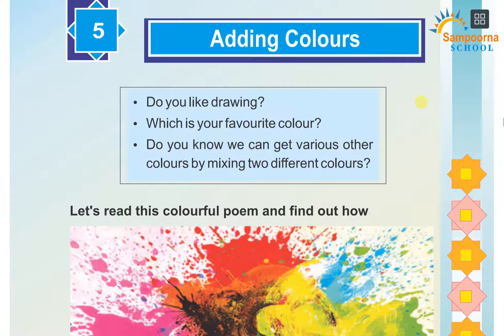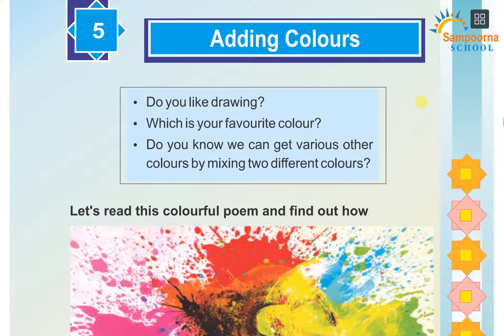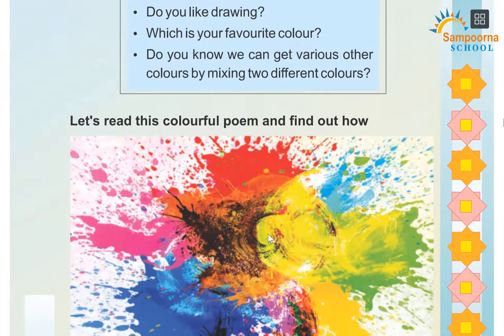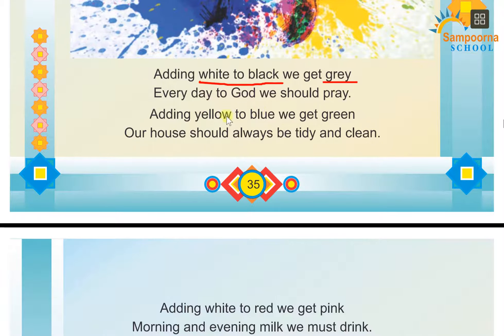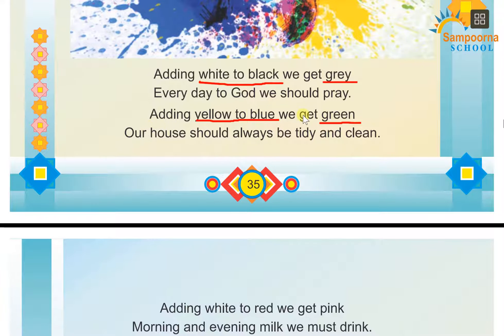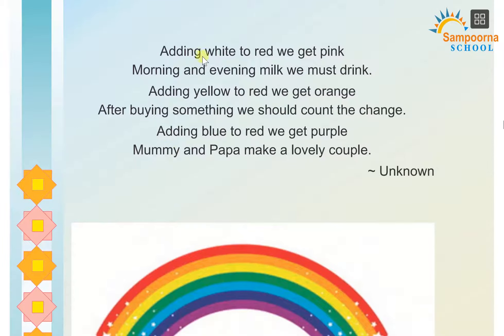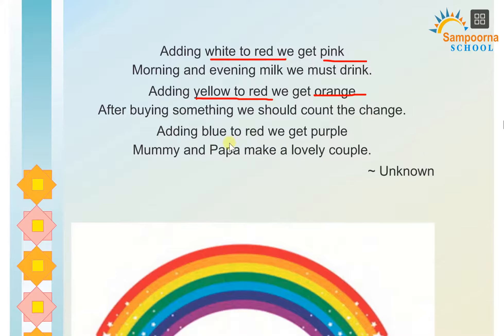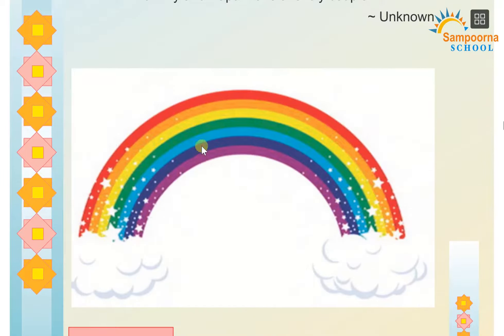Class 5, English Reader, chap 5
English Reader, chap 5, Adding colours